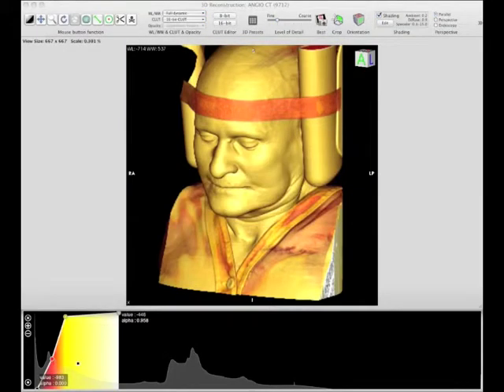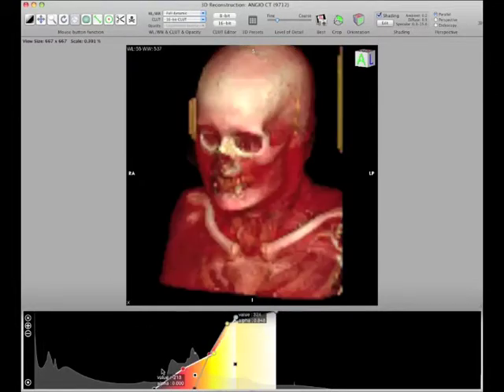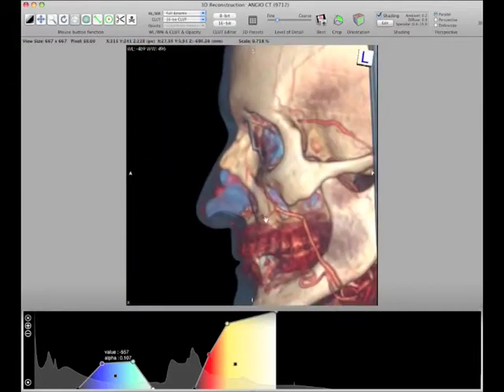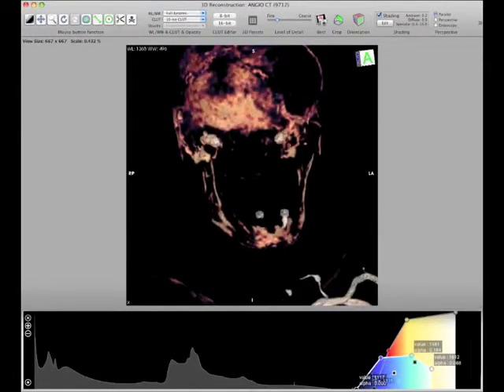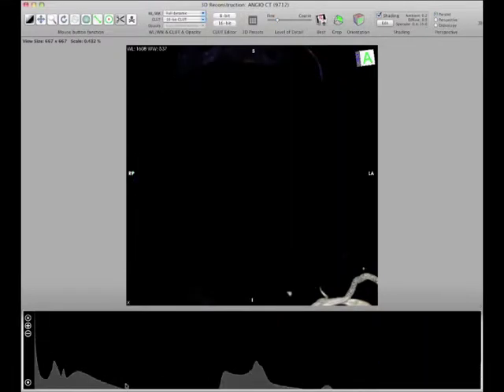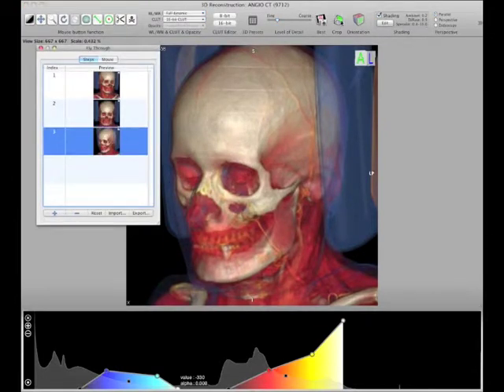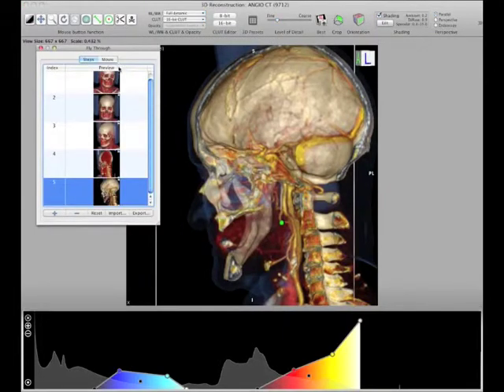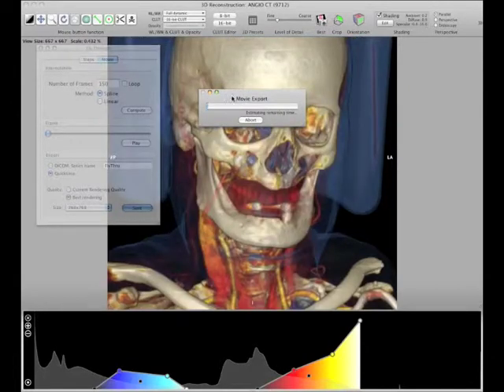Osirix Tutorial #4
"Module 4"
(3 minutes 4 seconds)
Volume rendering (continued)

This video continues the discussion of creating and using the multiple 16 Bit Color Look Up Tables.  Also includes a discussion of  the histogram and the relationship to 16 bit CLUTs.